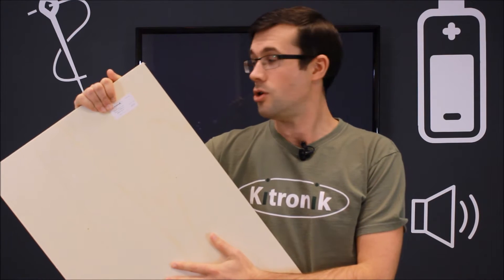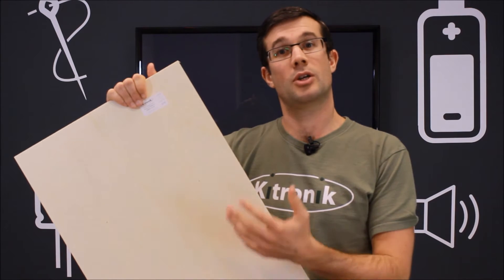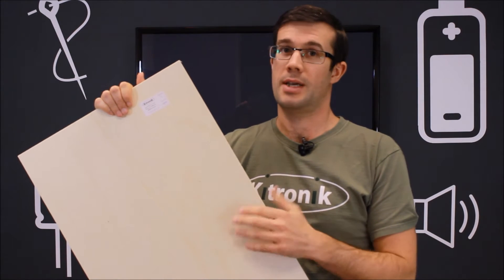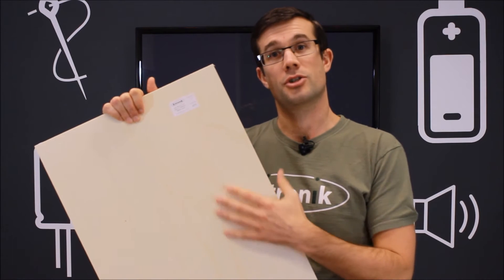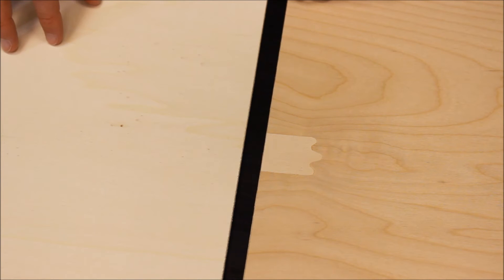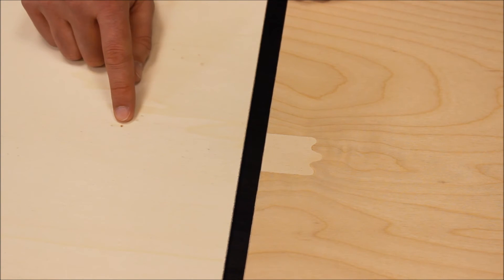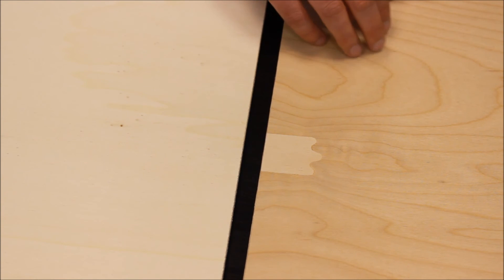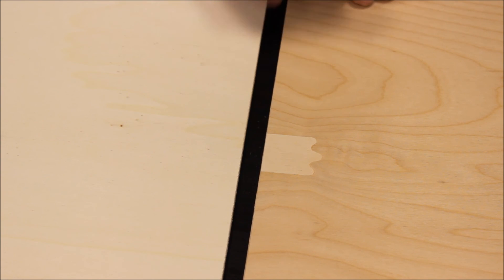Kitronik Guide to Poplar Laserable Ply Wood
Kitronik guide to Laser Grade Plywoods for Laser Cutting. Kevin Spurr answers the question: What is the difference between Birch Plywood and Poplar Plywood and what do the different grades mean?